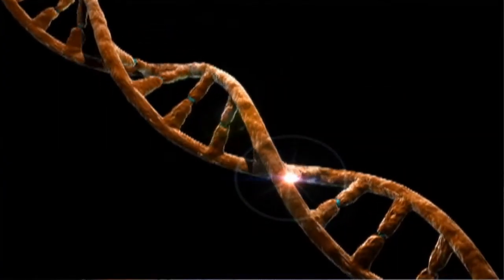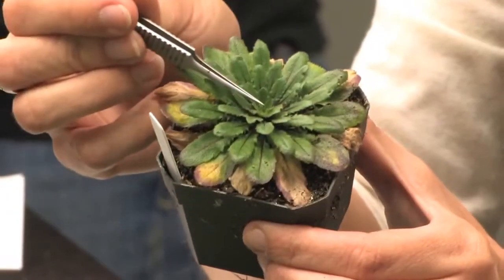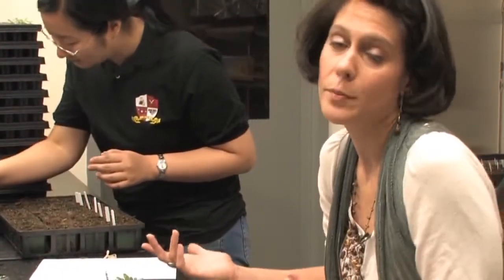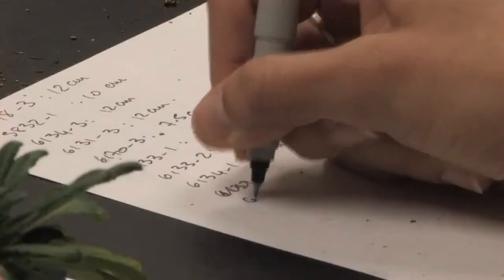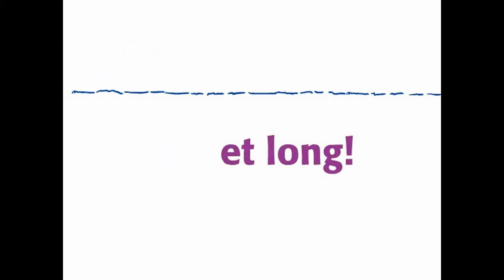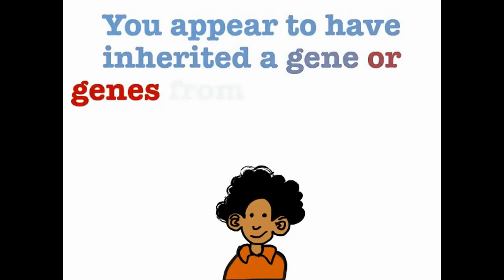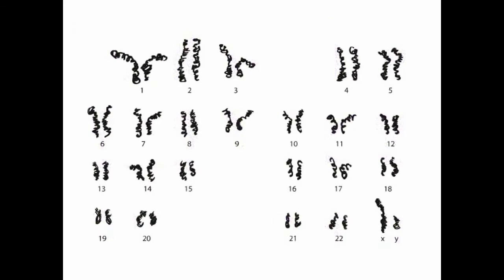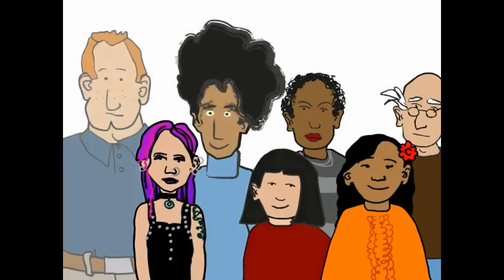What is a Genome and What are Genes?